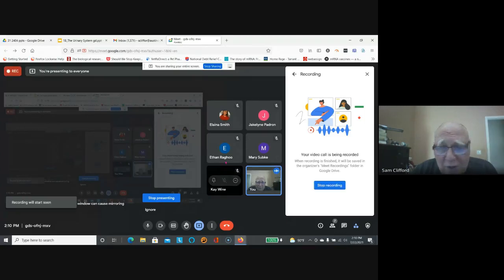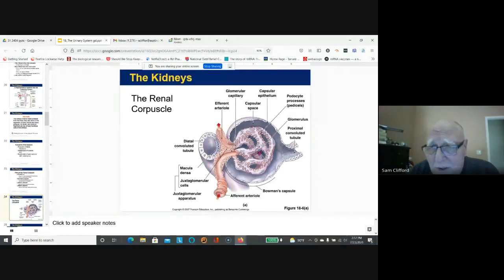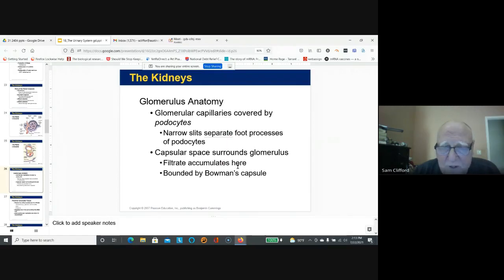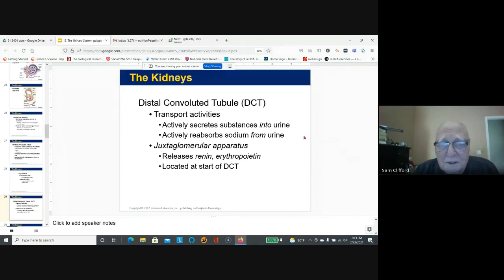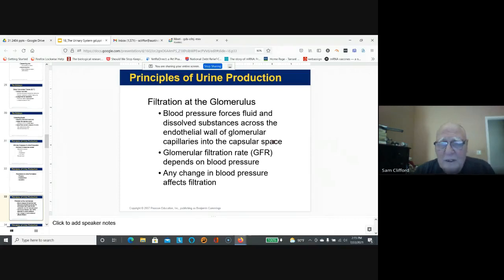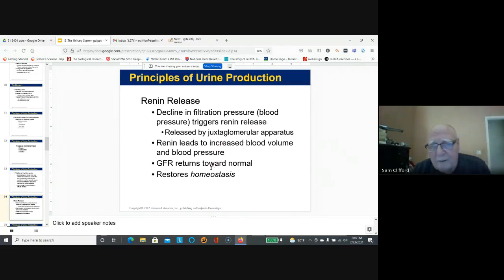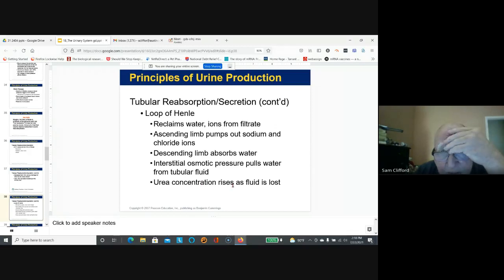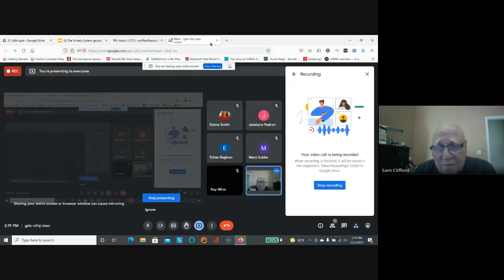gds ofnj mxv 2021 07 22 at 12 10 GMT 7Urinary